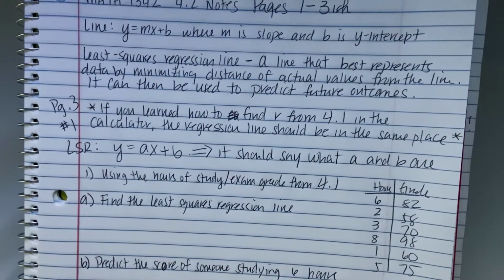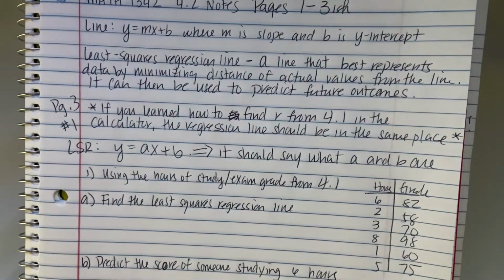MATH 1342 4.2A Notes Pages 1-4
Least squares regression, line of best fit, interpreting results